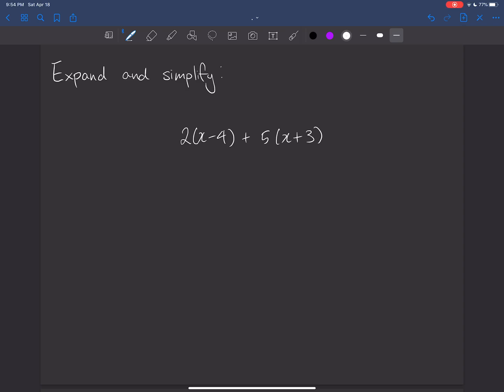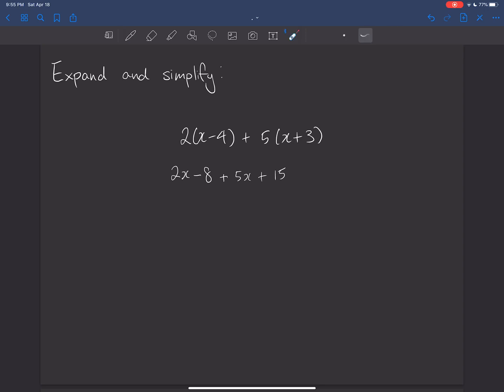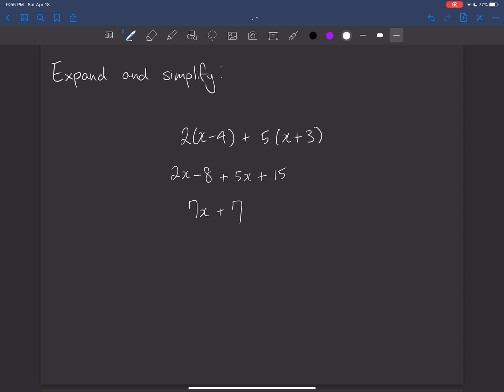mathpower10 ch3 1 q10a